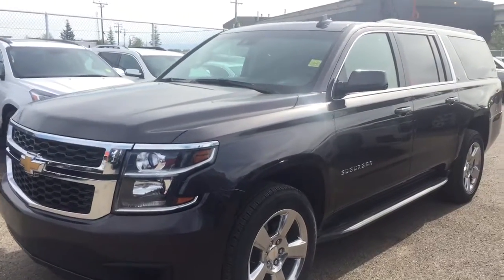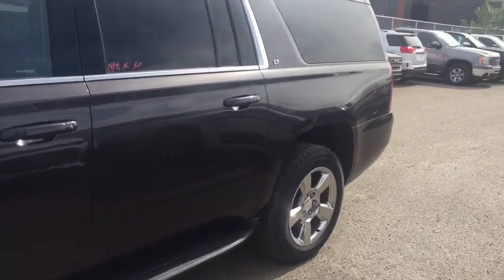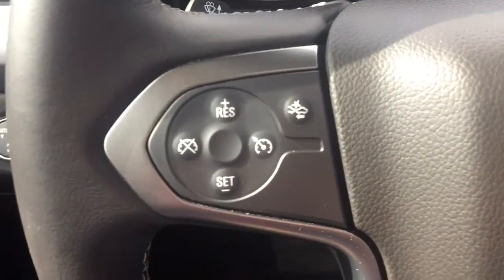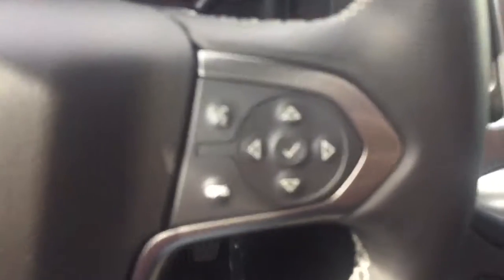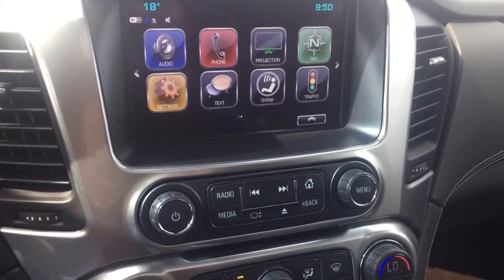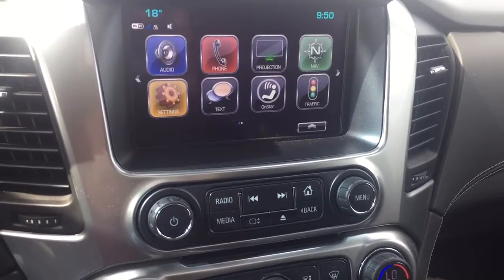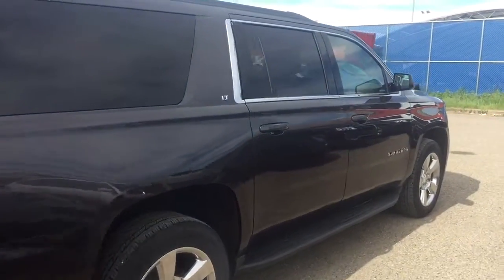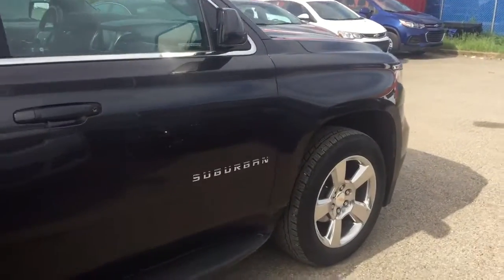Pre-owned 2017 Chevrolet Suburban | Davis Chevrolet | Near Calgary AB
5.3L 8 cylinder engine, heated front seats, navigation, rear vision camera, trailer brake controller, sunroof, sound like the features you are looking for? Look no further than this pre-owned 2017 Chevrolet Suburban with all the above mentioned features and more such as USB ports, comfortable seating for 7, cruise control, bluetooth, Bose speaker system, lots of cargo space, CD player and more!!

146828